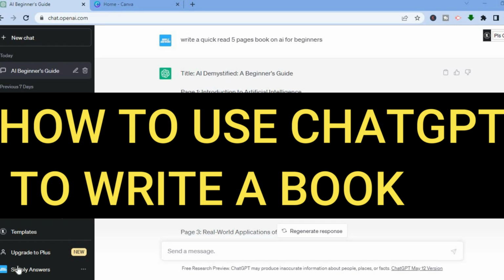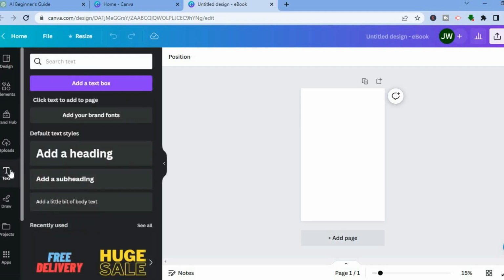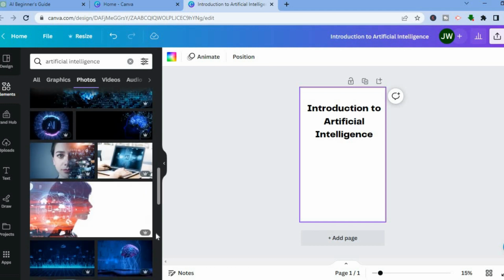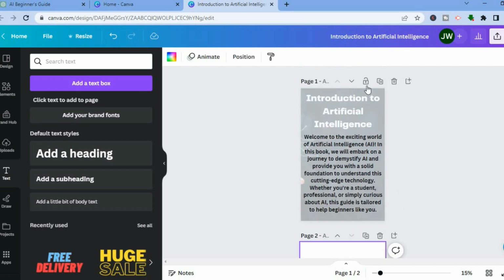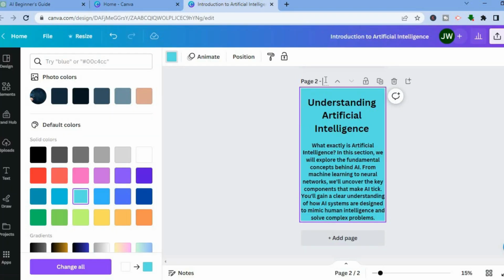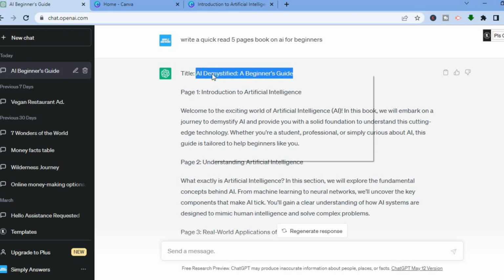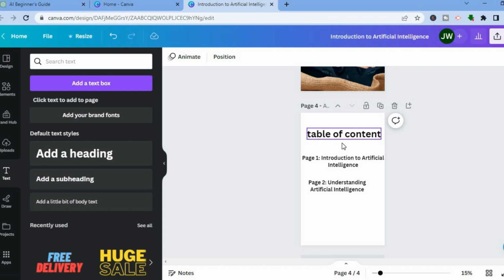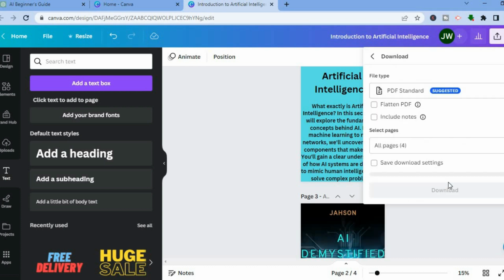HOW TO USE CHATGPT TO WRITE BOOK